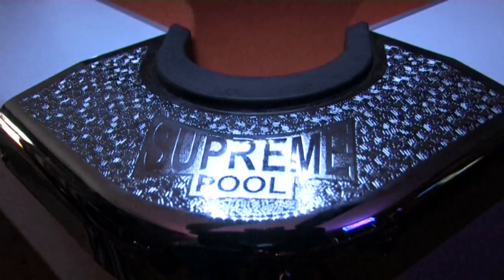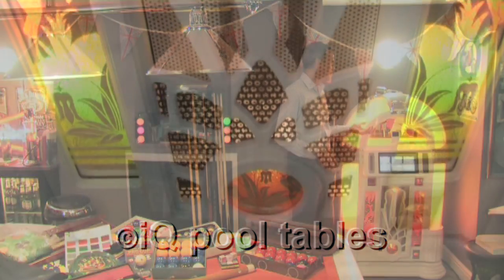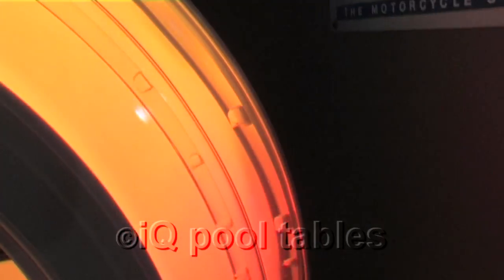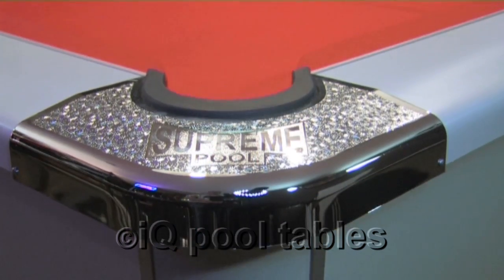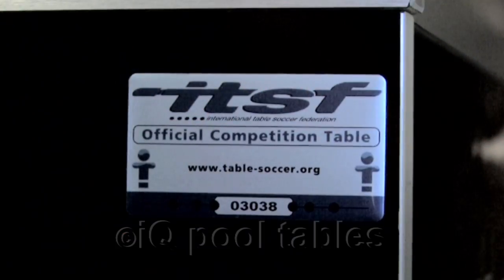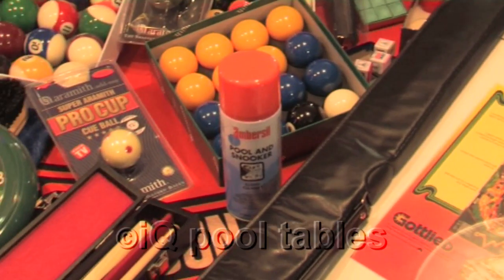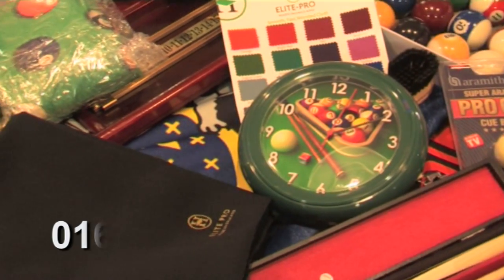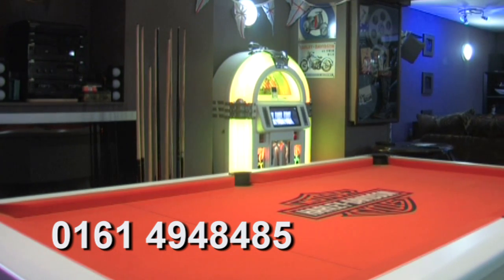View a typical games room installation from IQ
IQ can offer a full games room installation service; here's an example including - personalised CD jukebox, one-armed bandit from the 1960s, pool table, football table, spares, accessories and games room ancillaries.